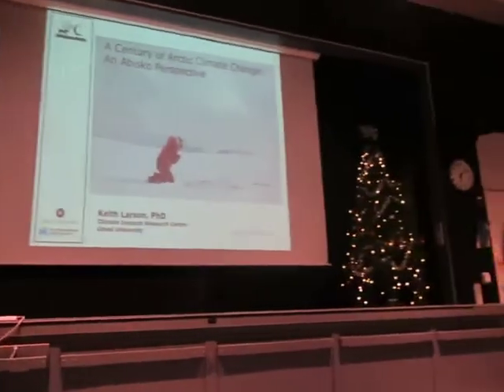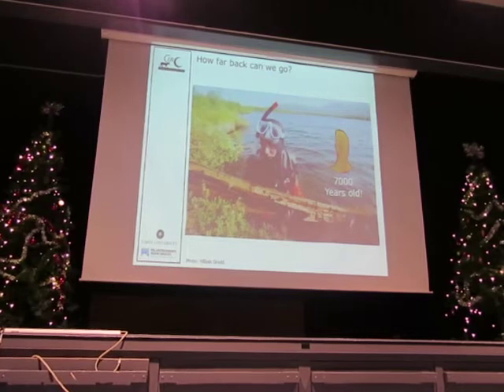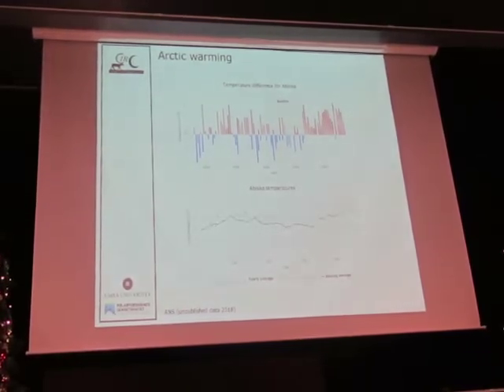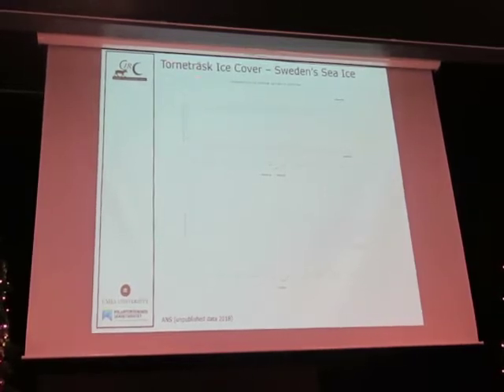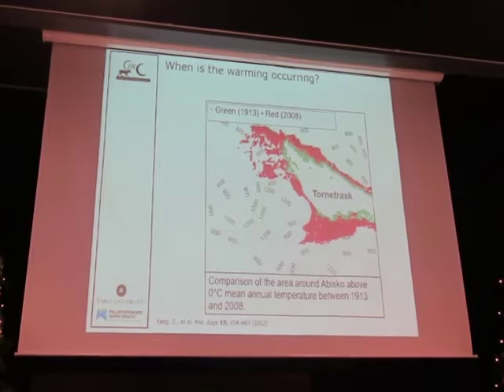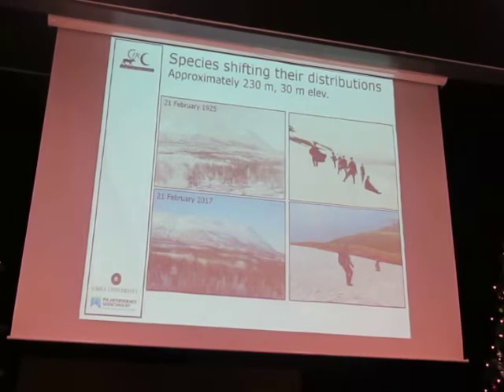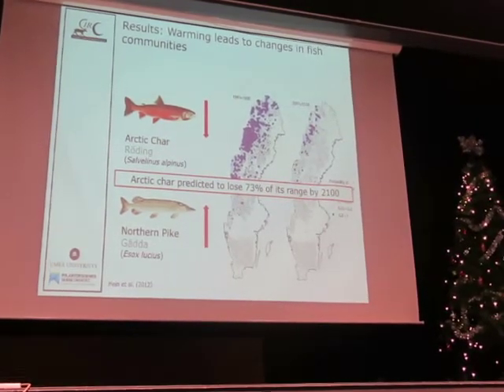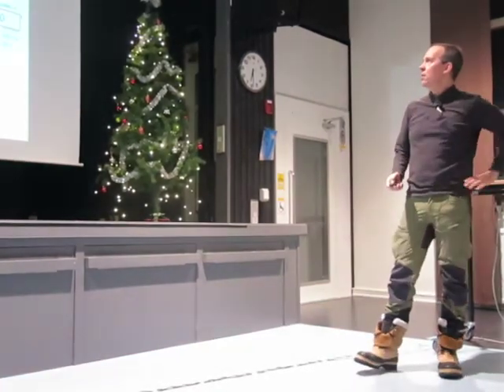Keith Larson from the Climate Impacts Research Centre (CIRC) about Climate Change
The 9th of December 2019 in Kiruna, north of Sweden. A lecture about Climate Change by Keith Larson from the Climate Impacts Research Centre (CIRC) at Umeå University. Keith Larson works at the Abisko Scientific Research Station as a researcher and project coordinator.
The lecture is in English language.
CIRC on Twitter and Instagram: @ArcticCIRC
The event was initiated by students studying nature guidance at the University of Umeå, Sweden.

9 december 2019. Klimatkväll i Kiruna. Keith Larson föreläser om klimat. Föreläsningen är på engelska.
Arrangemang ordnat av studenter vid Umeå Universitets naturguideutbildning i Kiruna.